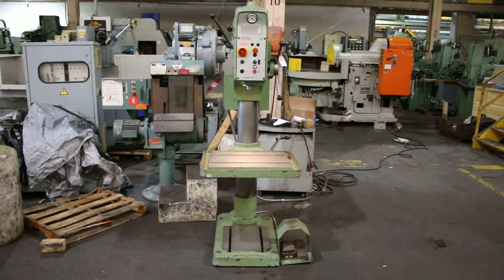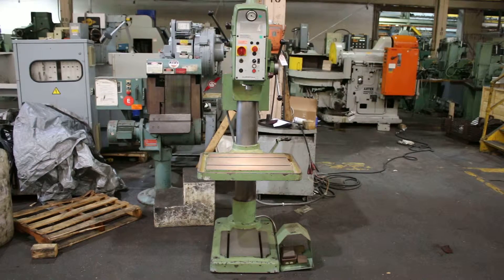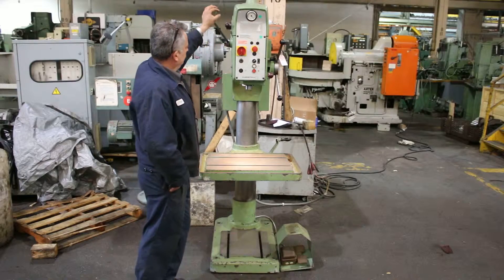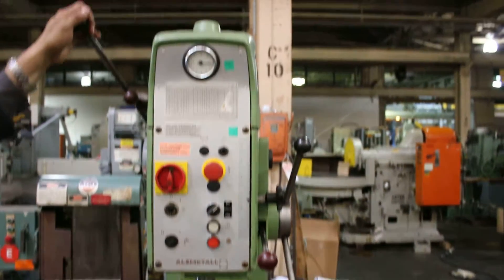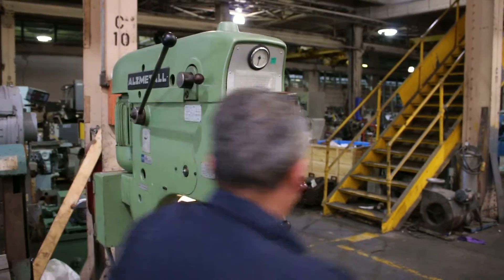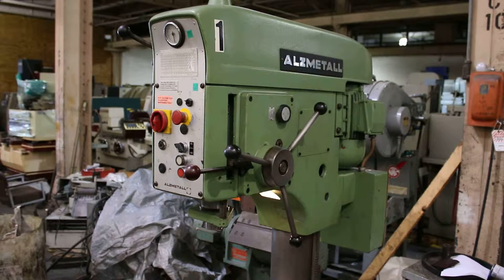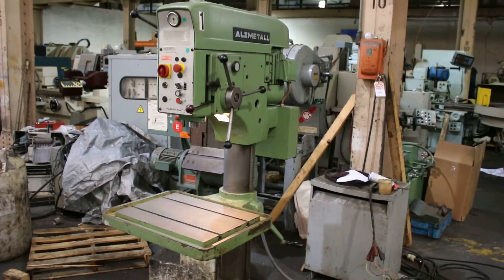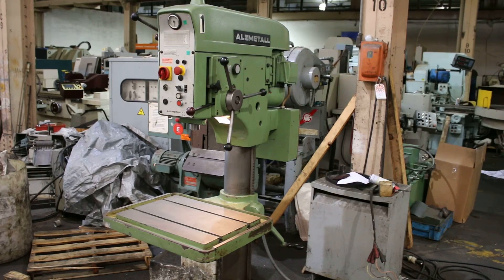153234 27" ALZMETAL HEAVY DUTY DRILL PRESS MODEL: AB4SV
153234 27" ALZMETAL HEAVY DUTY DRILL PRESS MODEL: AB4SV